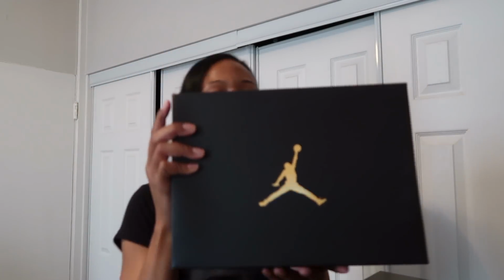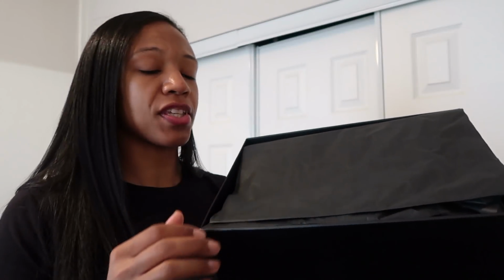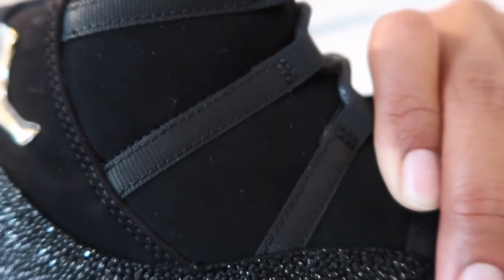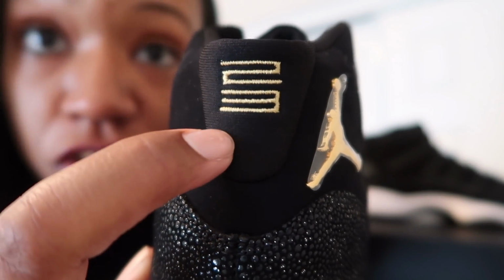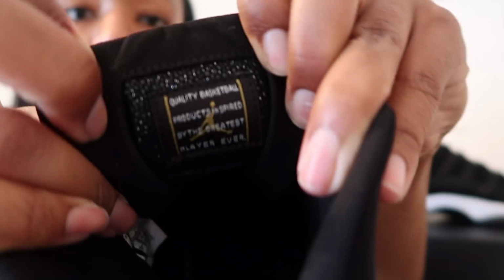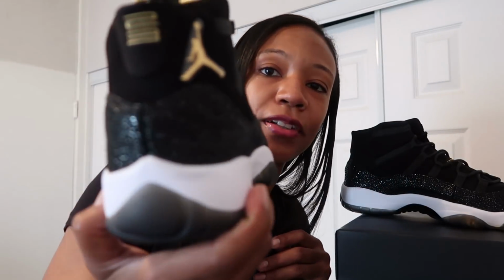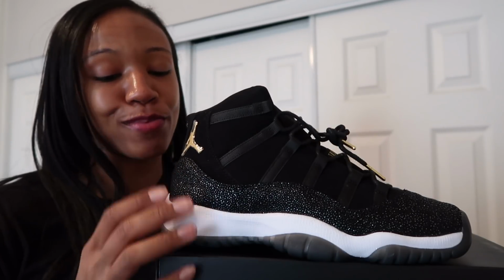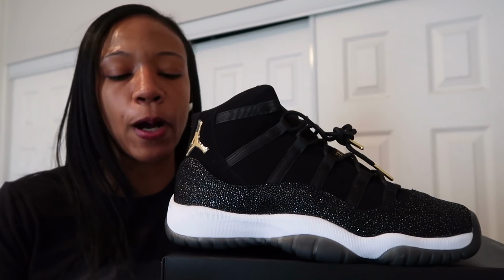BEST JORDAN RELEASE THIS YEAR? | Air Jordan 11 "Heiress" Review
Jonti Loops - Produced by NAMELESS (thanks for the dope track fam!)

Royalty!!!